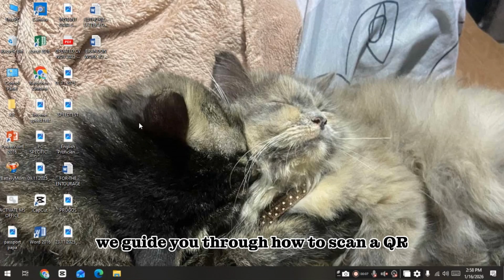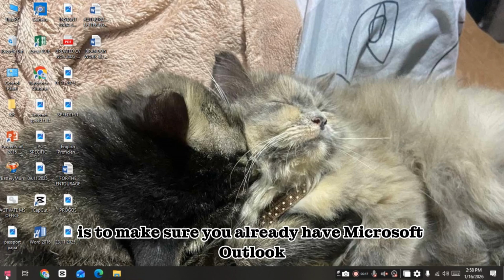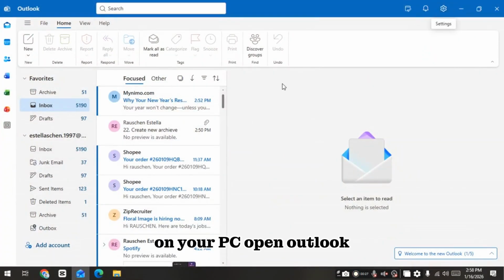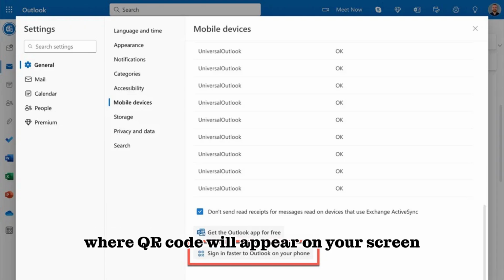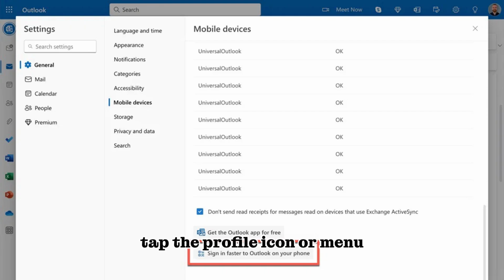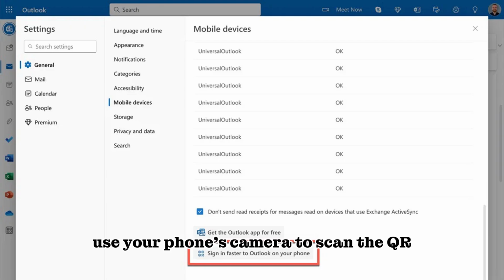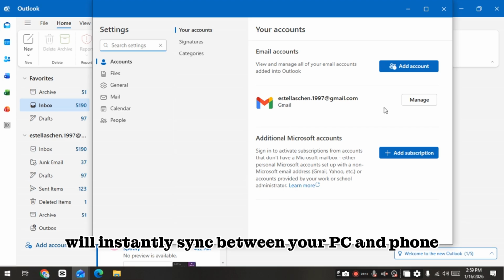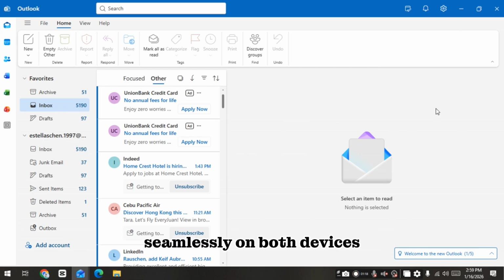How To Scan QR Code For Microsoft Outlook PC To Phone (Simple Guide) (Easy Guide)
Learn How To Scan QR Code For Microsoft Outlook PC To Phone in this simple guide. This tutorial shows you how to scan QR code in Microsoft Outlook, connect Outlook PC to phone, and complete Microsoft Outlook QR code login step by step. Perfect if you’re setting up Outlook mobile app, syncing Outlook desktop to mobile, or fixing Outlook QR code not working issues on Windows PC and Android or iPhone.